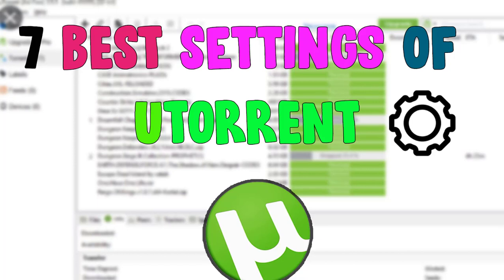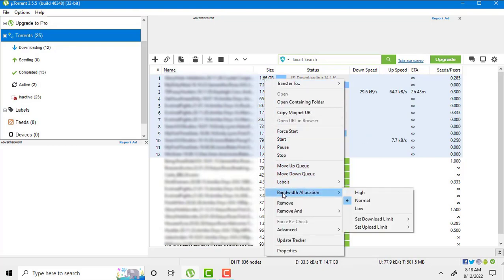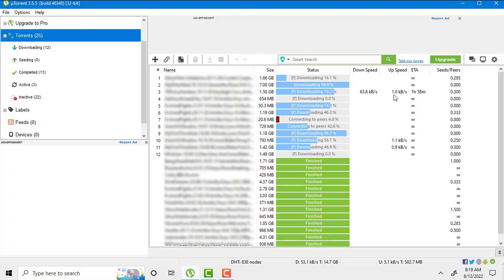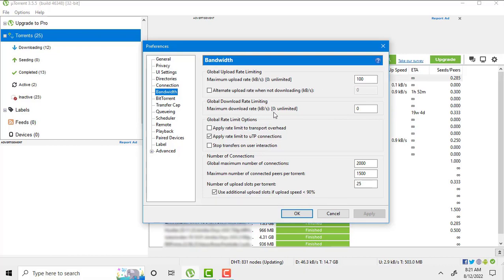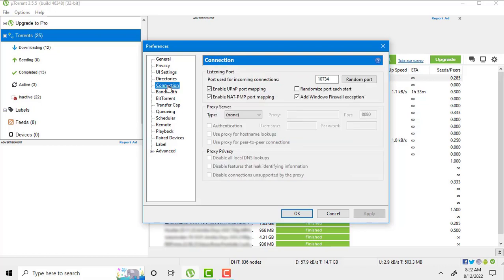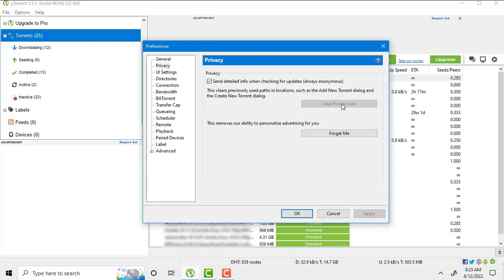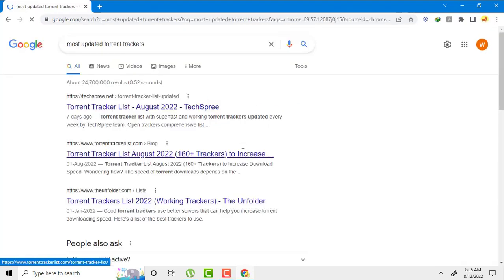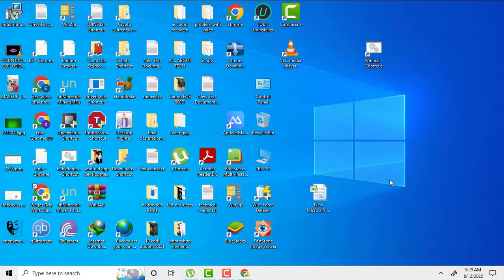7 Best Settings of uTorrent - uTorrent Best Settings - Speed up uTorrent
Hey guys in this video I will show you the best settings of uTorrent